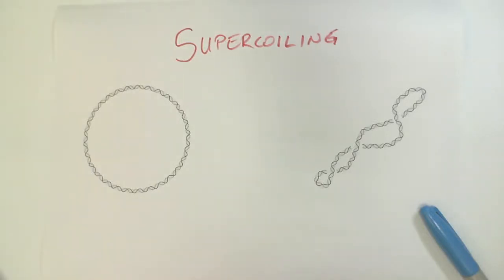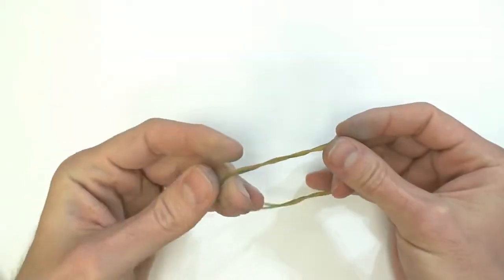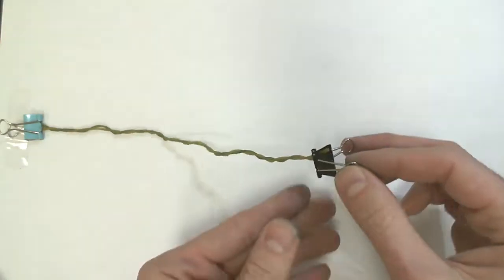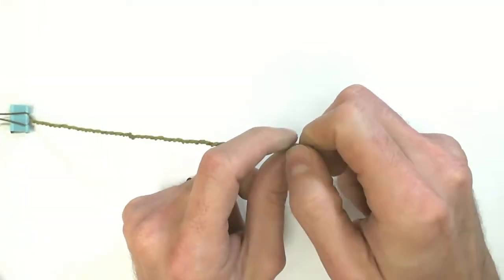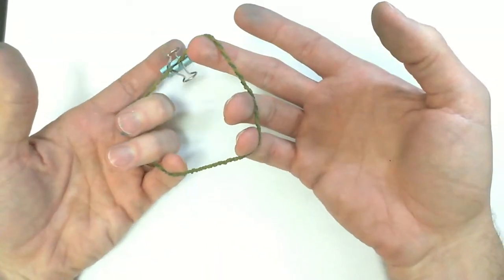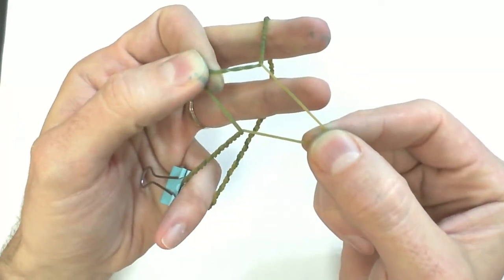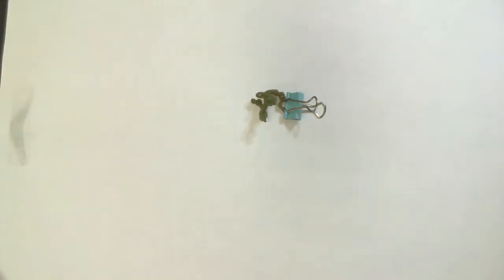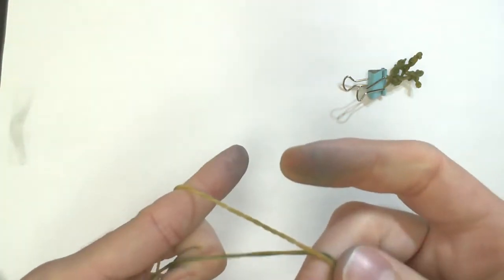Concept: Why does Alkaline Lysis Allow you to Purify Plasmids?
A brief non-technical explanation of what is DNA supercoiling as it relates to plasmids and the Alkaline Lysis prep procedure.